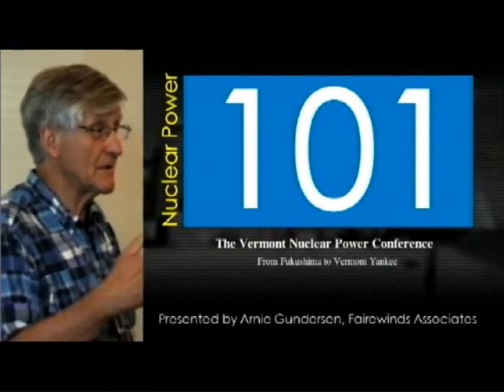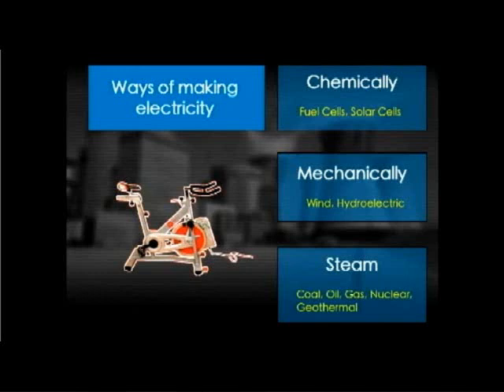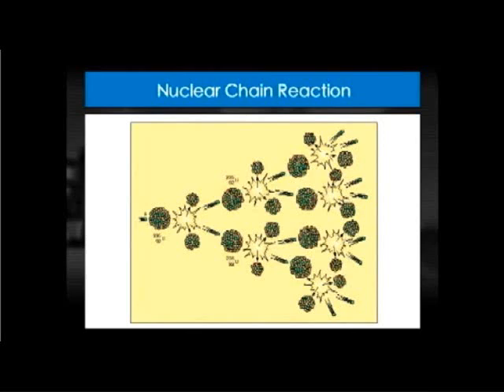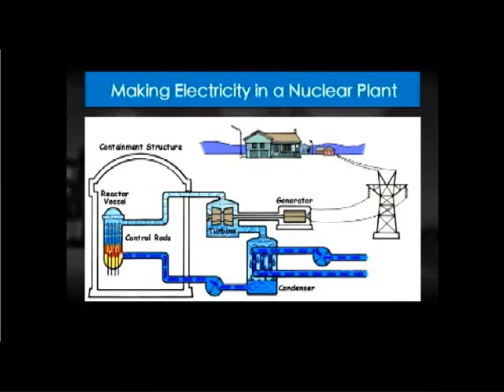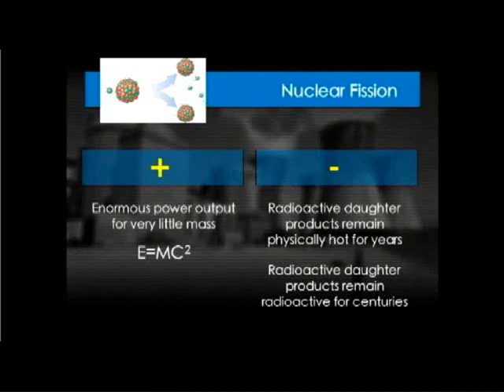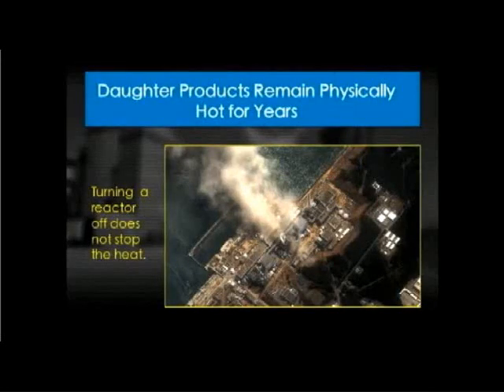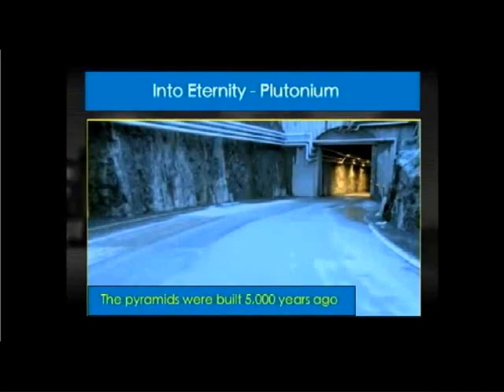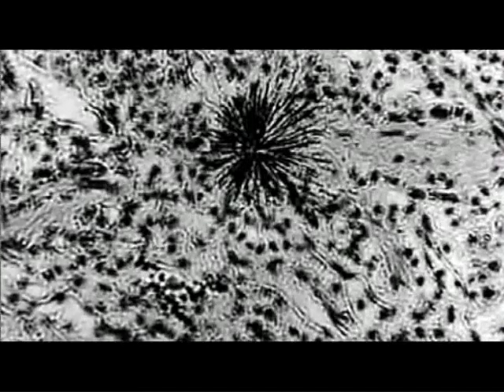Revisiting Gundersen: Nuclear 101 - Advantages & Disadvantages of Splitting Atoms to Boil Water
Included in this presentation and PowerPoint is a discussion of how nuclear power plants work, how to cool a reactor during an accident, the effect of hot particles when inhaled, and concerns involving the long-term storage of nuclear waste. This presentation took place at the Nuclear Power Conference held at the University of Vermont July 23, 2011.

How are the activities of those who design and operate nuclear reactors as well as nuclear storage facilities in any way private? How are the operations of companies extracting oil from, say, the Gulf of Mexico or the Tar Sands of Alberta, in any way private? What is private about the assaults on ecology and public health that have been shown to occur regularly and on a massive scale in the industrial transformation of matter into energy? Who is supposed to pay for the clean up when supposedly-private corporations mess up? Who is to be held liable in societies where the for-profit corporations have been legally structured around the concept of limited liability?

By A.Yablokov, V. Nesterenko, A. Nesterenko --

[NOTE: Half-life is the time taken for a radioactive substance to decay by half.] * Cesium-134 ~ 2 years * Cesium-137 ~ 30 years * Iodine-131 ~ 8 days * Plutonium-239 ~ 24,200 years * Ruthenium-103 ~ 39 days [Ruthenium is a fission product of uranium-235.] * Ruthenium-106 ~ 374 days * Strontium-90 ~ 28.85 years [Strontium-90 is a product of nuclear fission and is found in large amounts in spent nuclear fuel and in radioactive waste from nuclear reactors.] * Uranium-234 ~ 246,000 years * Uranium-235 ~ 703.8 million years * Uranium-238 ~ 4.468 billion years (Source